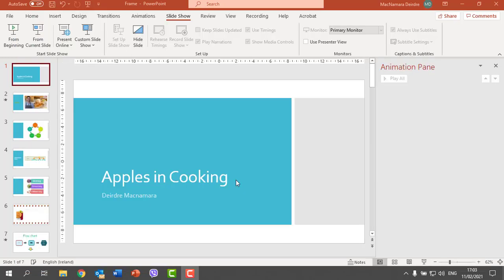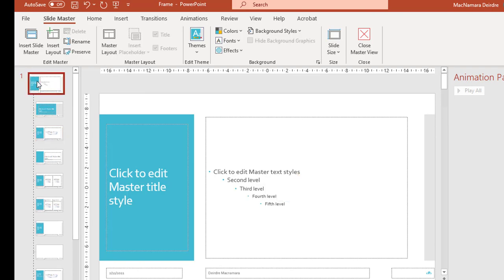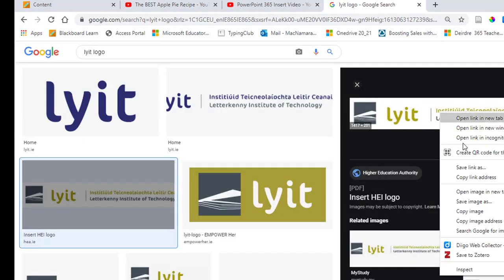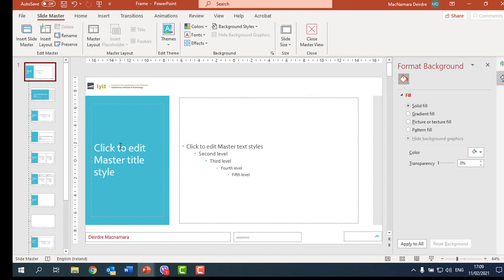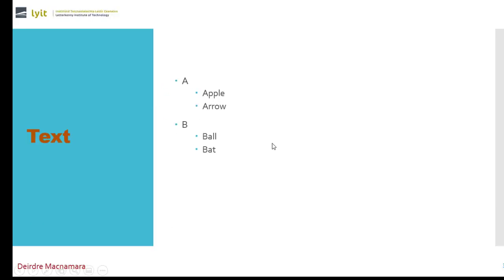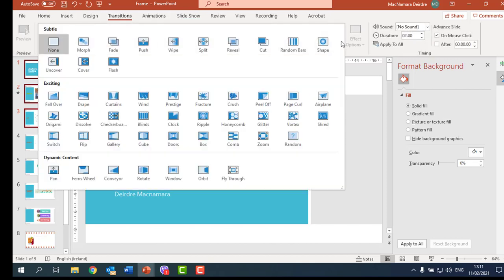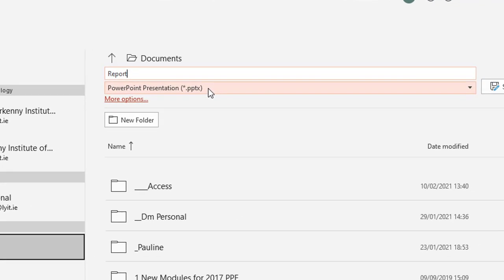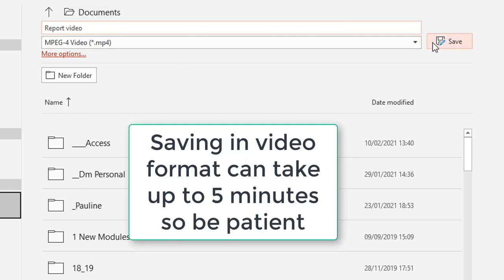PowerPoint 365 Master View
Insert Logo
Slide Numbers
Transitions
Save as Show
Save as Video (mp4)